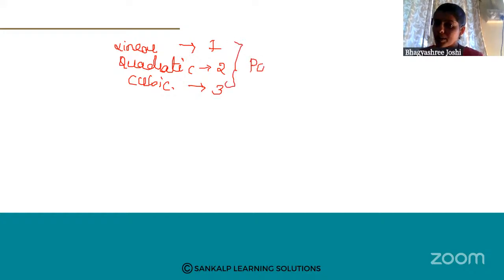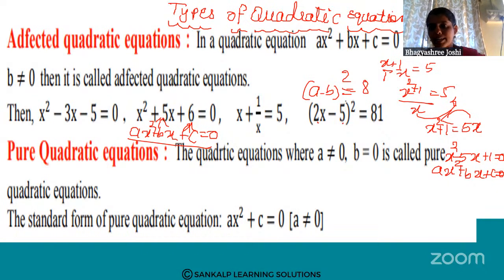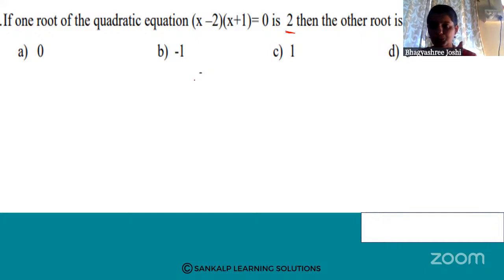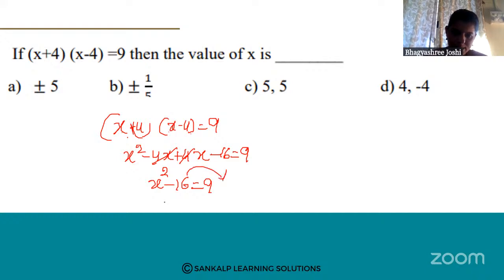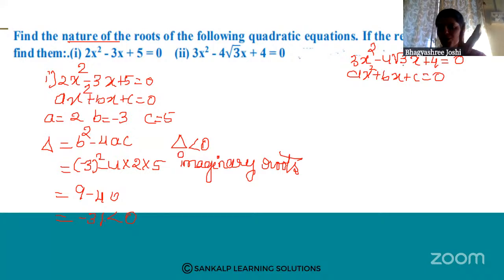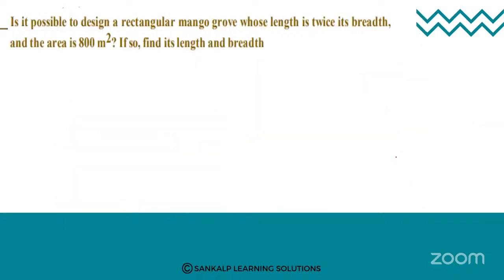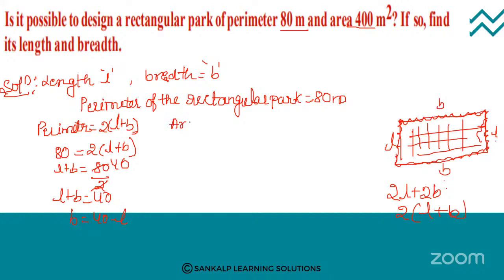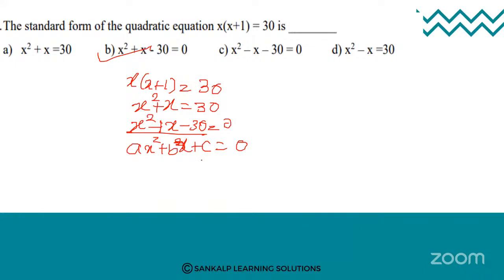KRIES SANKALP - Quadratic equations - MATHS - SESSION 67